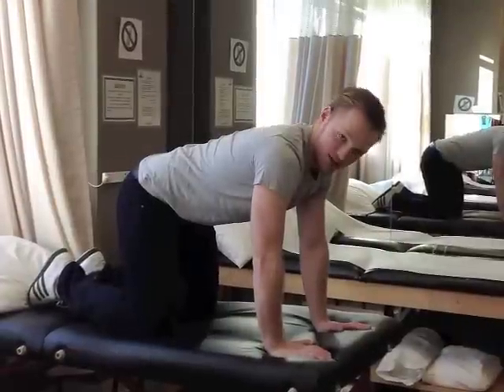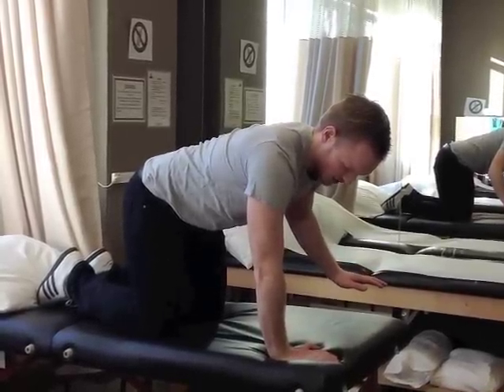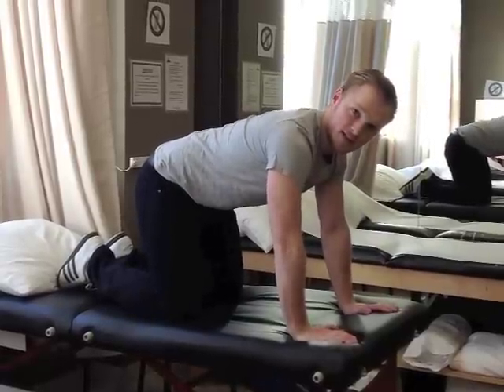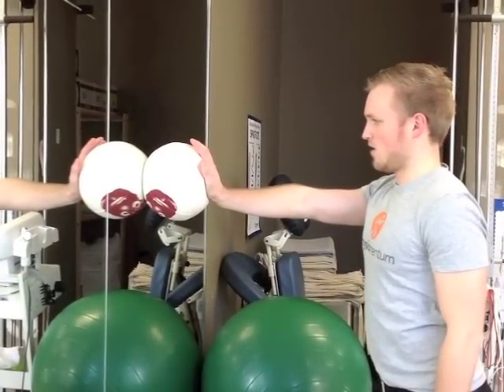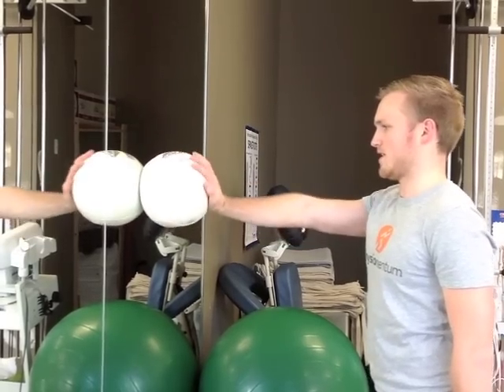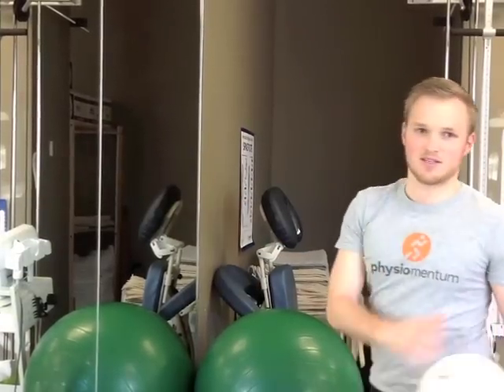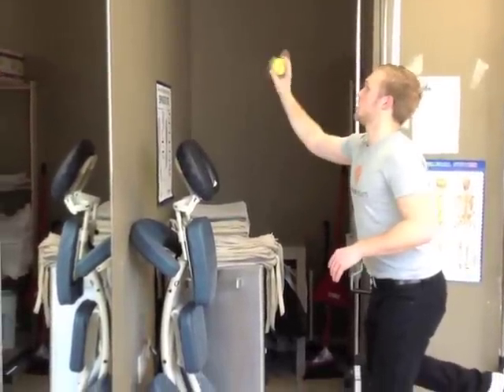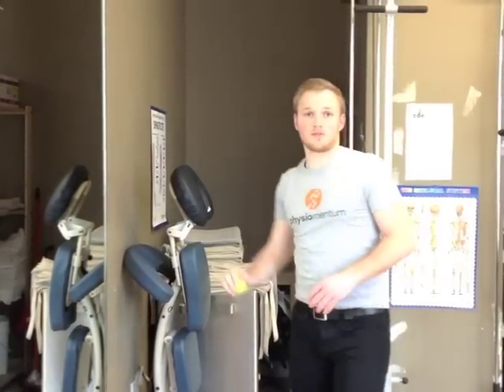Shoulder Proprioception Exercises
Proprioception can also be worked on at the shoulder joint. In this short clip, we demonstrate some ideas of exercises to stabilise the whole shoulder complex. Do you work on these principles a different way? Tell us what you do, in the comments section!

La Proprioception peut également être travaillée à l'épaule. Dans ce court clip, nous vous démontrons quelques idées d'exercices afin de stabiliser la ceinture scapulaire et l'épaule. Vous travaillez ces principles d'une façon différente? Dîtes-nous comment, dans la section commentaires!